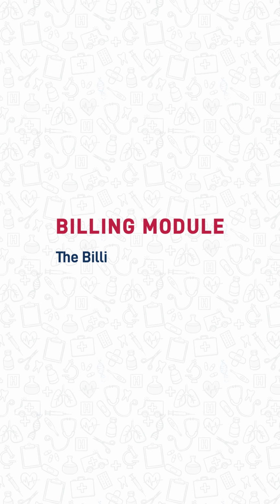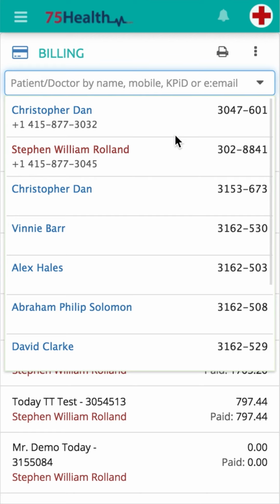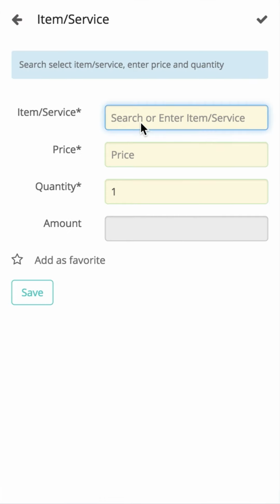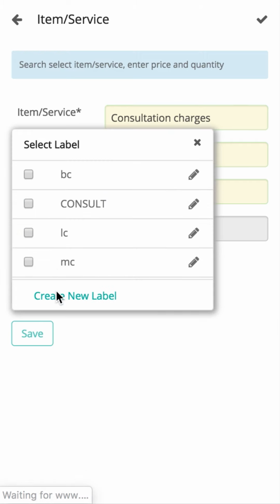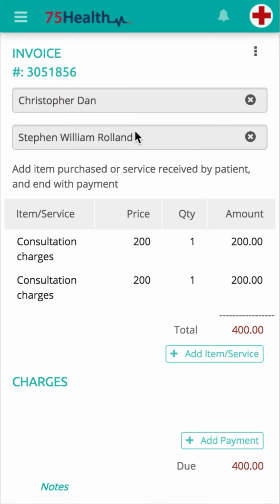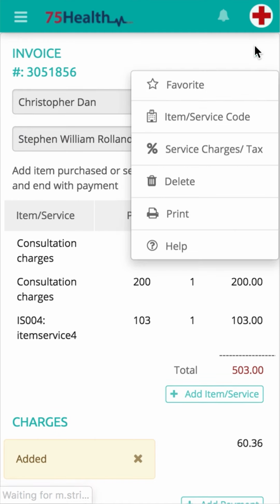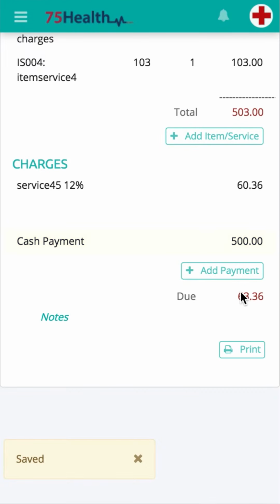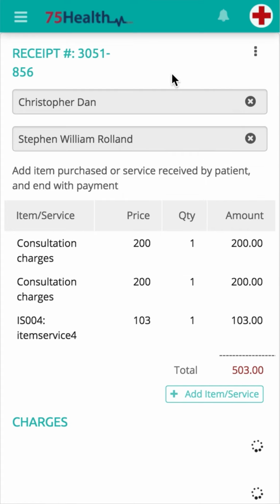75Health Billing module - EHR & EMR software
75Health Billing module - EHR & EMR software
This module helps the user to know "How to use the 75Health Billing software?
EHR that automates the healthcare billing process.

View all other tutorial modules of 75health EHR at the channel - 75health